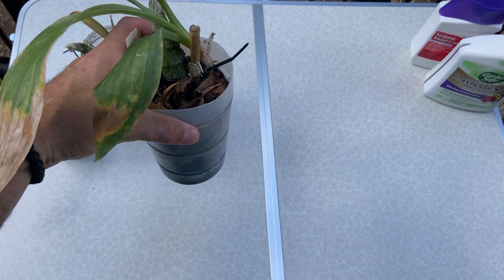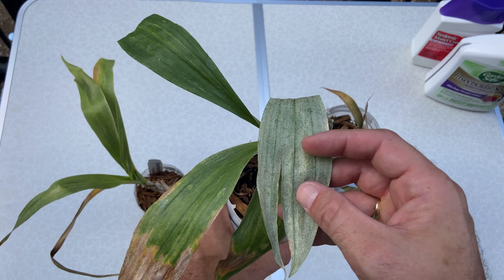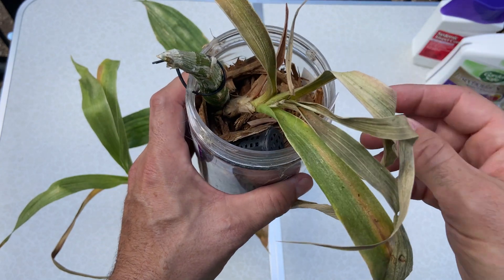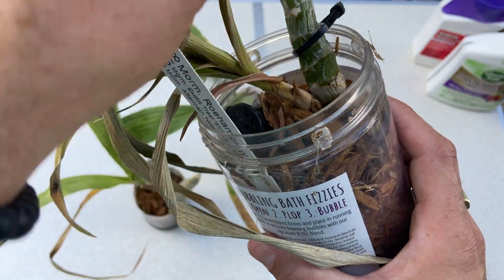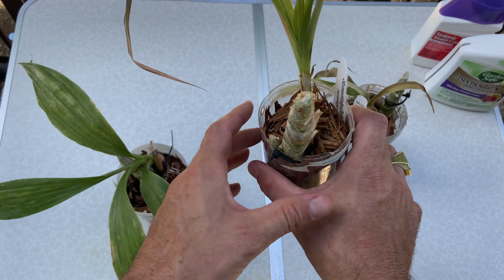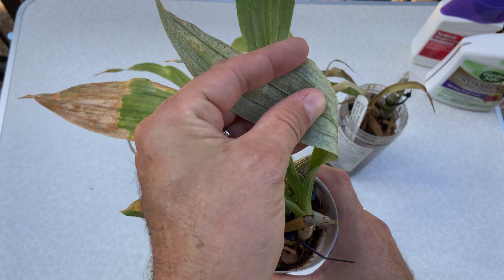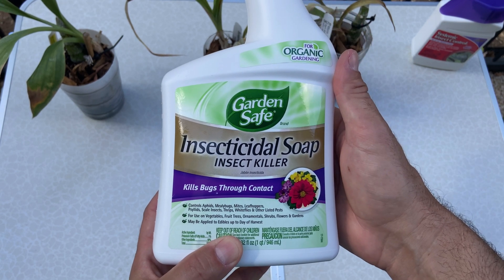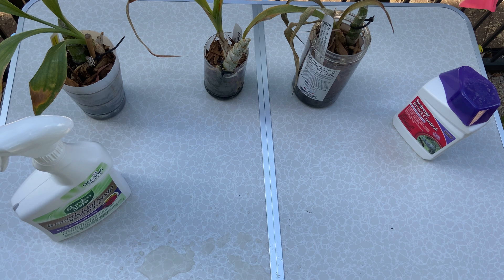Spider Mites on Catasetums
*Subtitles available in many languages*
My Catasetums are being chewed up by spider mites! Here's a quick discussion on spiders mite damage, identification, and treatment.